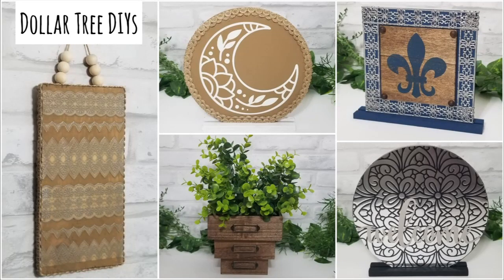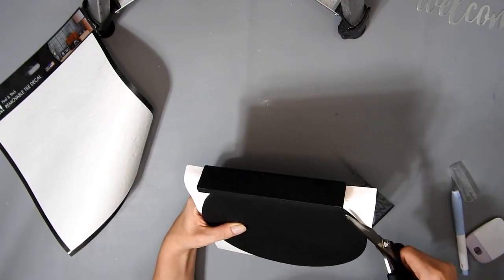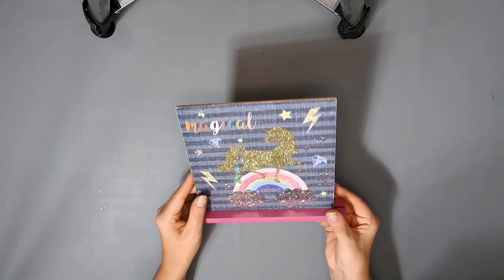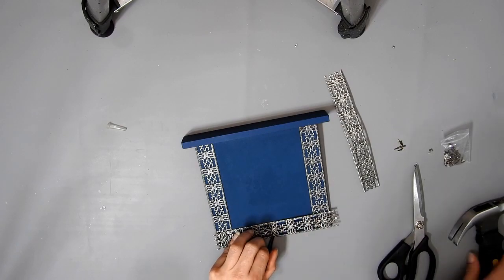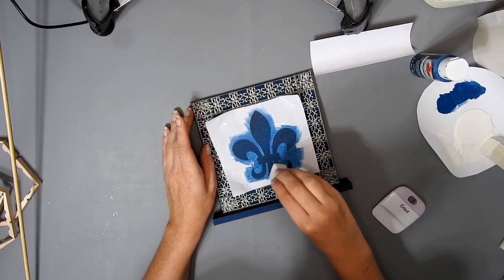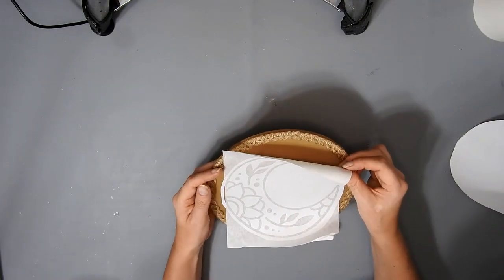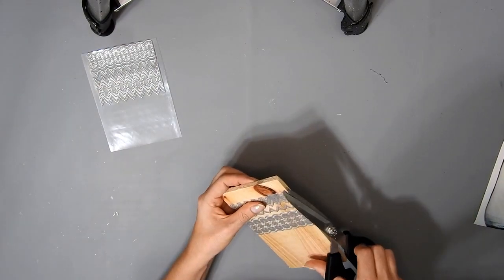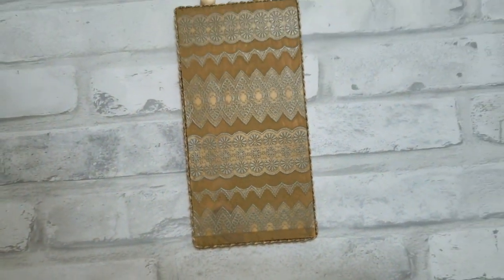5 DOLLAR TREE DIYS 2022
Hi, I made 5 Dollar Tree DIYs in this video using signs, nesting boxes, and stickers from Dollar Tree.

Wooden Beads
Half Beads
Early American Wood Stain
Tiny Nails
Transfer Tape